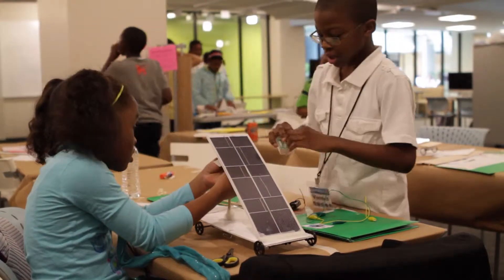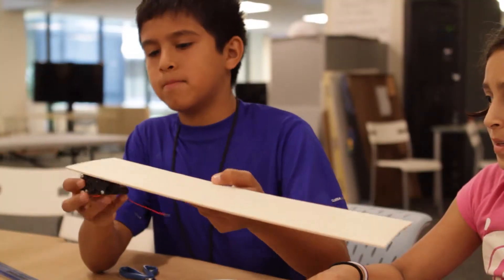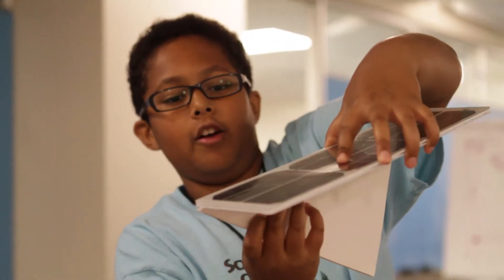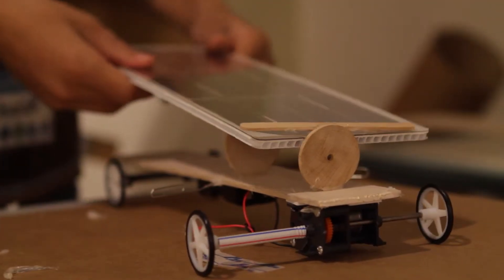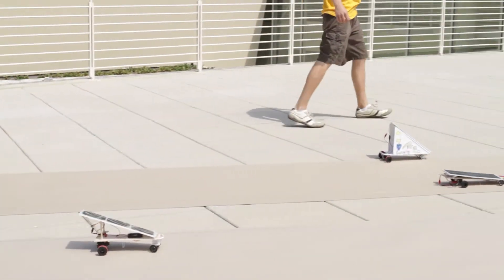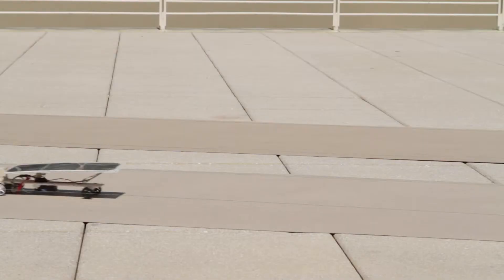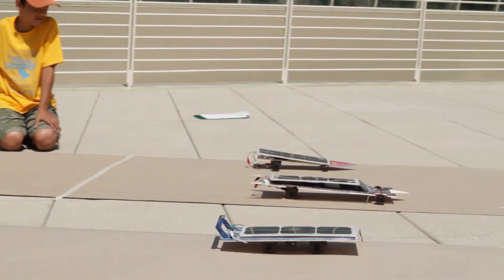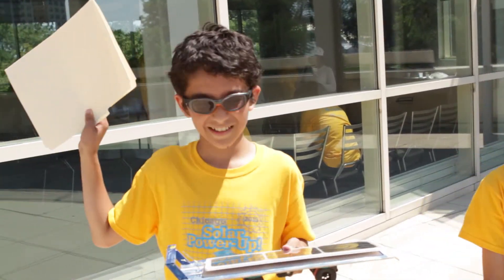CCOL 2013: Solar Power Up @ Peggy Notebaert Museum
Solar Power-Up was a one-week long engineering and technology camp for 10-13-year-olds focused on the design and building of model solar-powered cars. Youth design, build, test and race model solar-powered cars.